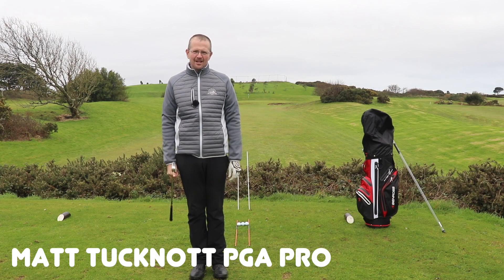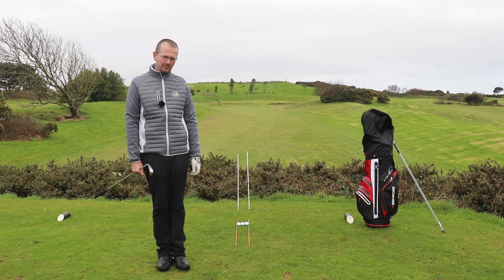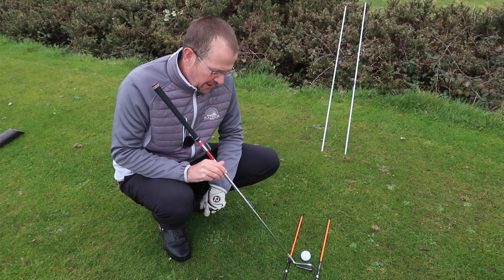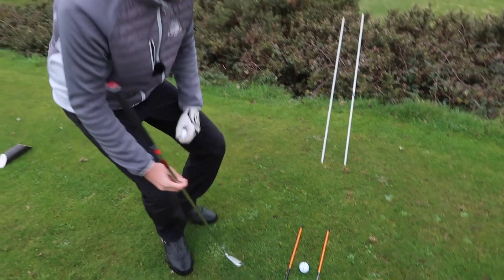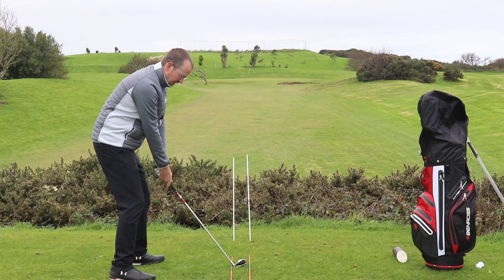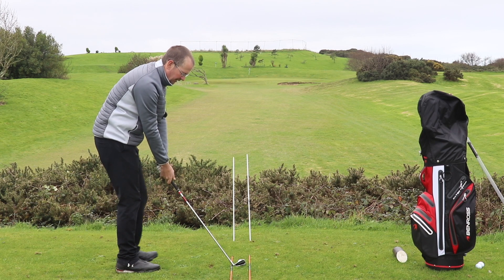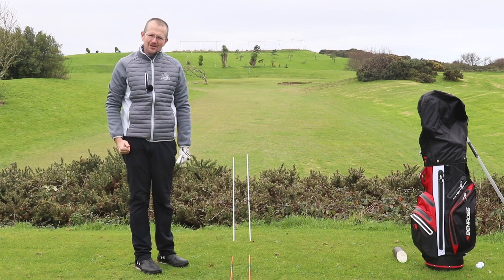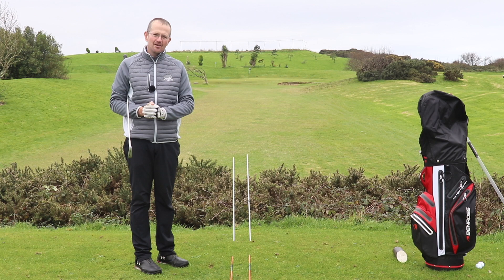ACCURATE ALIGNMENT. BIG OGGIE GOLF PRO TIP 016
IN TODAY'S BIG OGGIE GOLF PRO TIP, ADVANCED PGA PROFESSIONAL, MATT TUCKNOTT, GIVES SOME ADVICE ABOUT HOW TO USE ALIGNMENT STICKS TO IMPROVE YOUR GOLF.

THIS IS THE FIRST IN A SERIES OF ALIGNMENT STICK LESSON VIDEOS AND ARE BEING CREATED AFTER A REQUEST FOR HELP FROM ONE OF THE BIG OGGIE CREW HERE ON YOUTUBE.

IF YOU HAVE ANY QUESTIONS THAT I CAN FORWARD ON TO MATT ABOUT THIS OR ANY OTHER HELP YOU MIGHT REQUIRE TO IMPROVE YOUR GOLF GAME JUST COMMENT BELOW AND MAKE SURE THAT YOU KEEP SUBSCRIBED TO BIG OGGIE GOLF.

MATT TUCKNOTT RUNS LESSONS FOR ALL LEVELS OF EXPERIENCE AROUND CORNWALL AT A NUMBER OF GOLF COURSES INC TODAY'S LOCATION AT RADNOR GOLF NEAR REDRUTH.